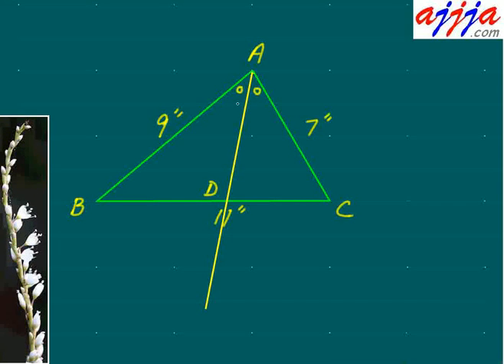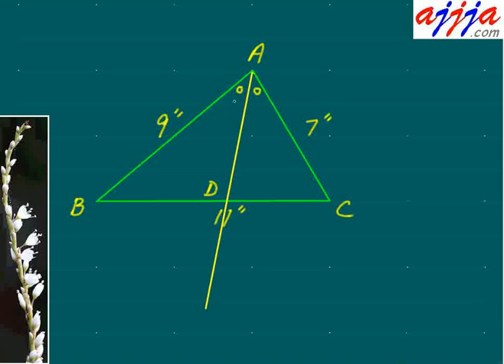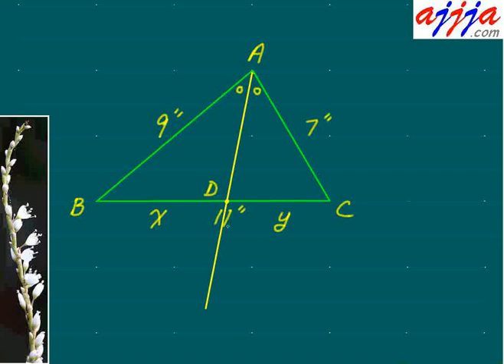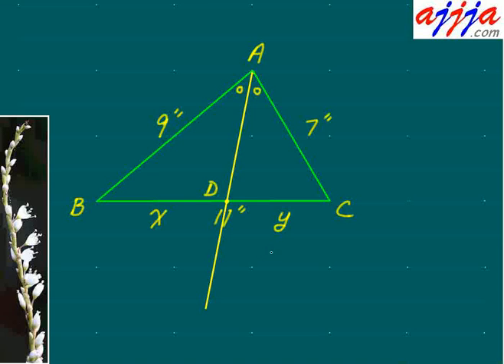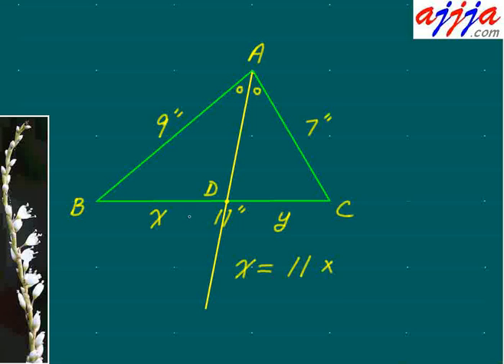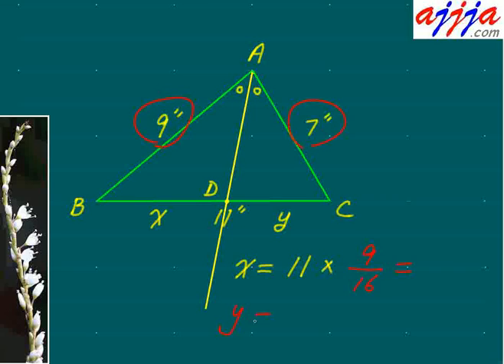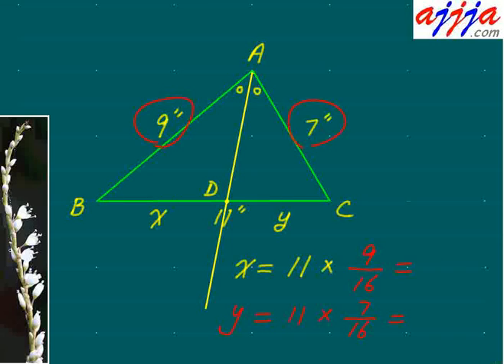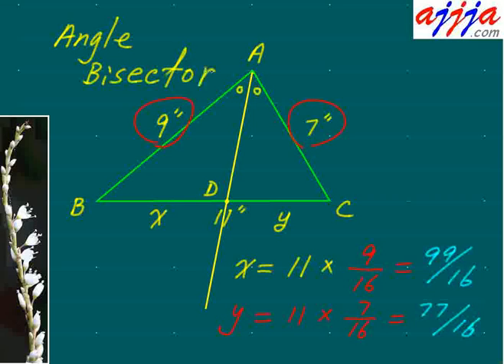Geometry - Angle Bisector on a Triangle 1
Geometry Angle Bisector on a Triangle